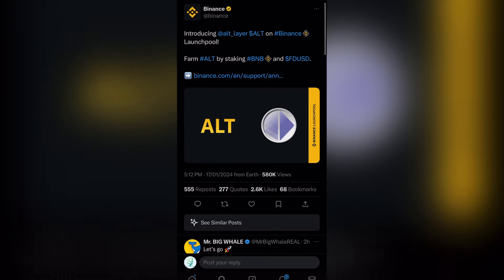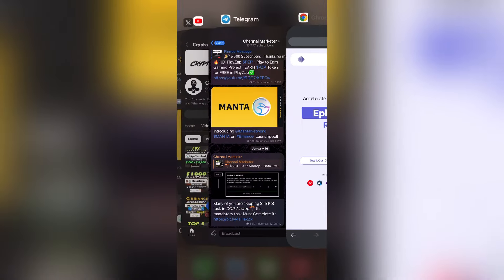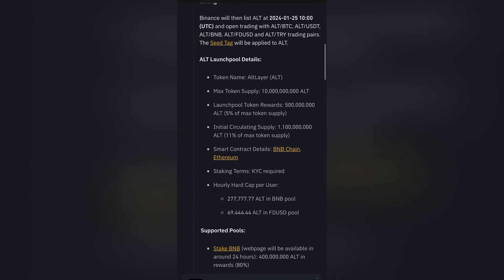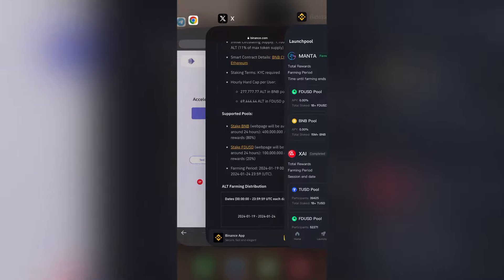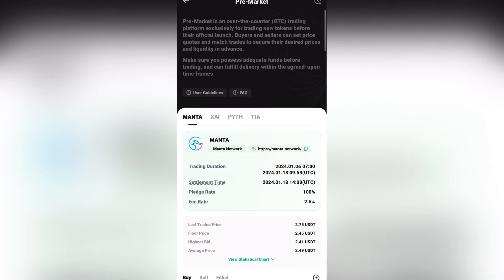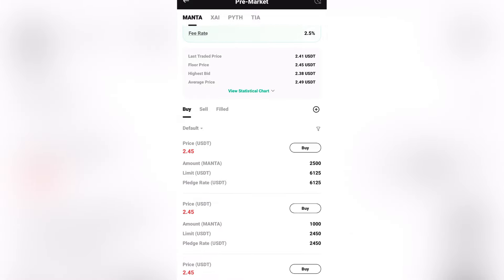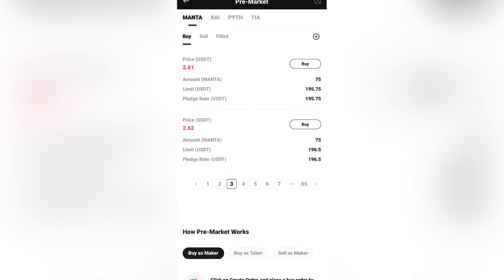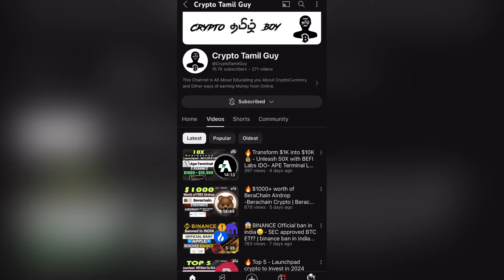🔥10X - 60X Altlayer ($ALT) ICO - Binance Listing Altlayer ALT 😱How to buy? Manta✅in Tamil